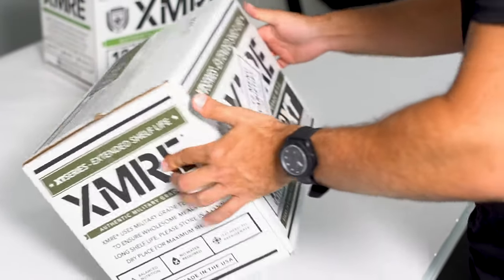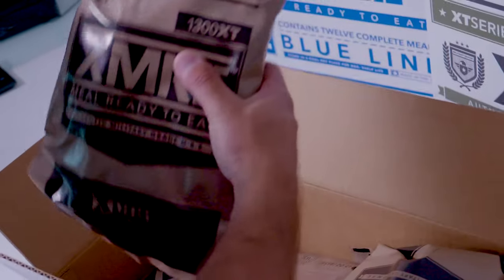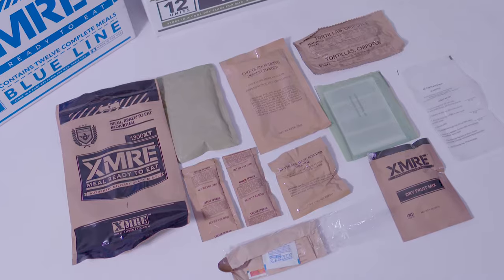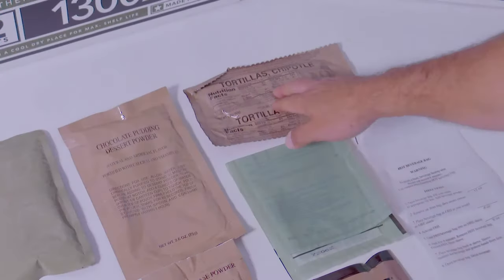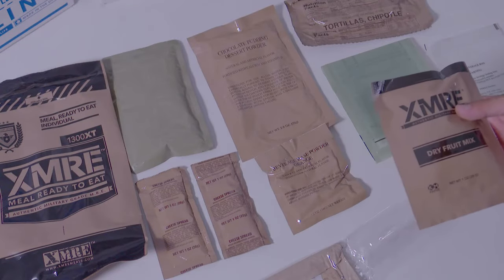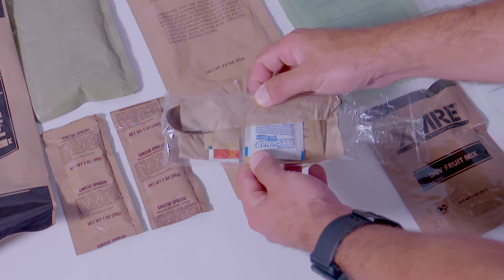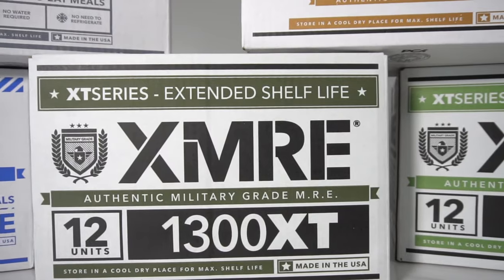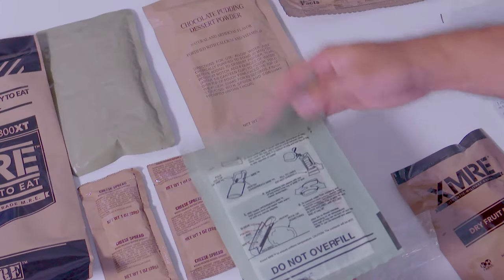XMRE 1300XT - Military MRE Features 2018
Introduction to the XT Series product XMRE 1300XT.  Contains 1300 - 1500 calories of full military grade components.

Military mre is perfect for unexpected emergencies such as typhoons, quakes, floodings as well as various other natural calamities. Whenever you may need a light and a portable dish with no prep works.

XMRE meals also render an excellent option for a long-lasting catering storage plan. XMREs are additionally optimal for hunting, trekking and camping adventures as they supply a delicious and fast meal on the go.

If you are striving to find, premium military grade meals ready to eat, at affordable prices, then you've got to the best place. We at XMRE have more than twenty years' experience in the food industry.

Our XMRE meals are manufactured in the U.S.A in facilities that are FDA/USDA/FSIS accepted while purely adhering to HACCP regulations so  as to guarantee quality control and fulfill all requirements in the food industry.